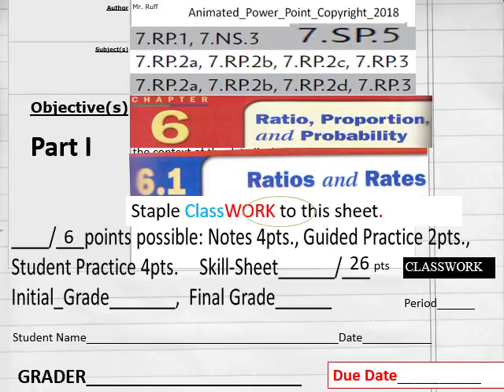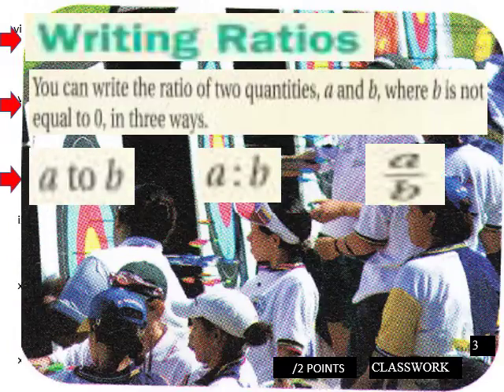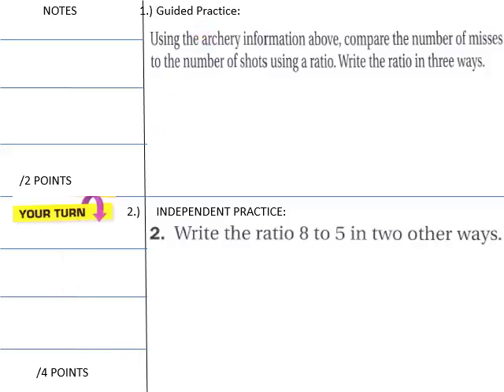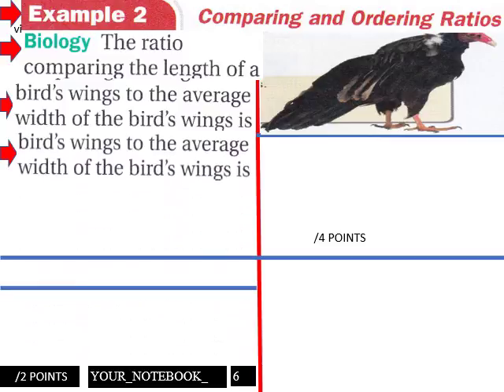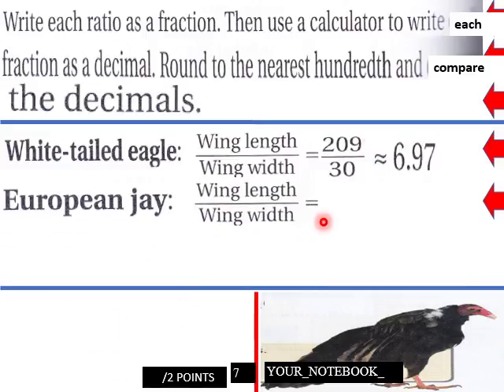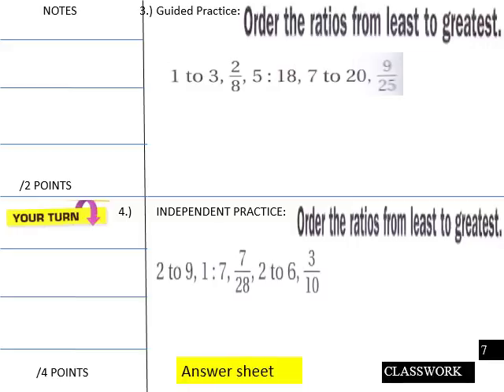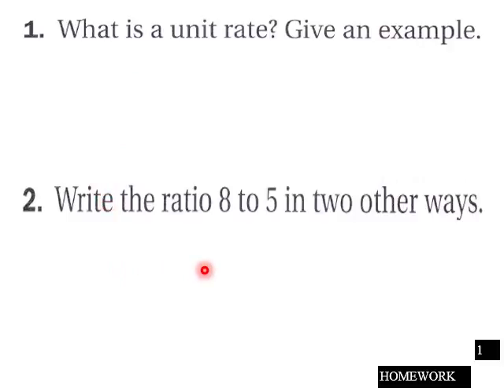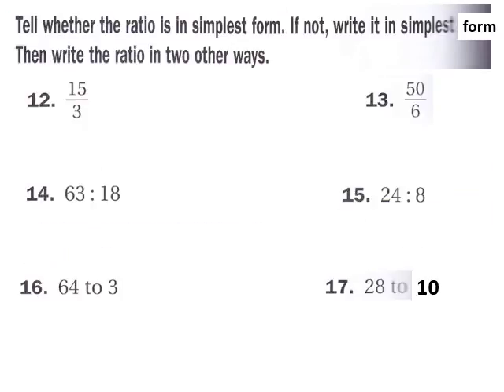6 1 V Ratios and Rates Pt 1